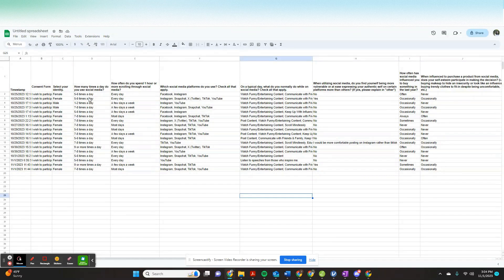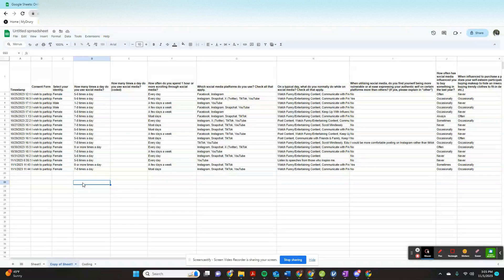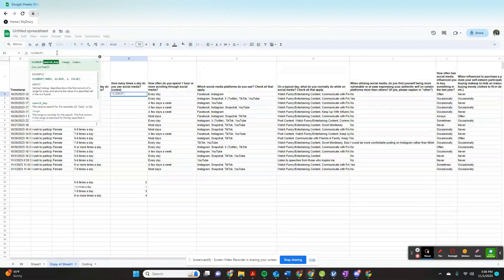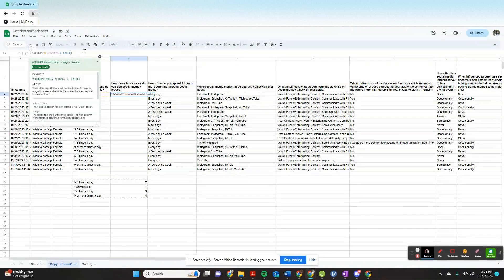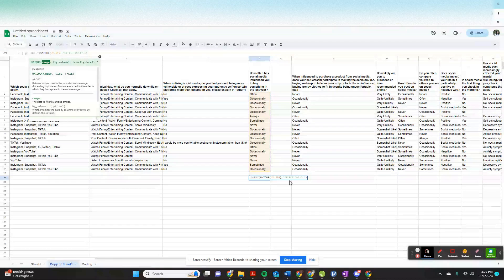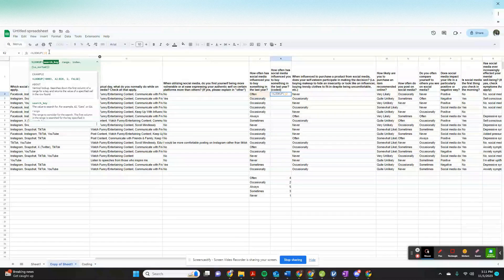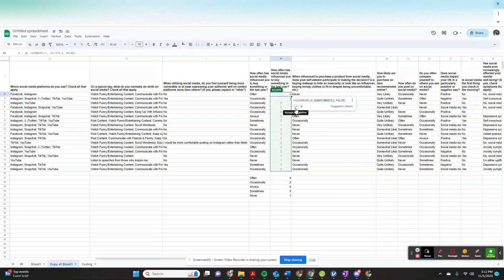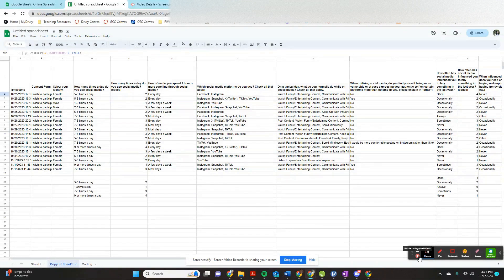Converting word answers from Google Forms to numbers in Google Sheets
How to convert your word/string answers from Google forms to numbers in Google Sheets. Only do this if you MUST use Google Sheets. There is a much easier way with a free statistics software called Jamovi. Here's the tutorial

Formulas:

To create a list of each answer present in row =QUERY(UNIQUE(D2:D19),"SELECT Col1",1)

To create a numerical equivalent to a text answer based on the coding table you created
=VLOOKUP(D2,$D$22:$E$25,2,FALSE)